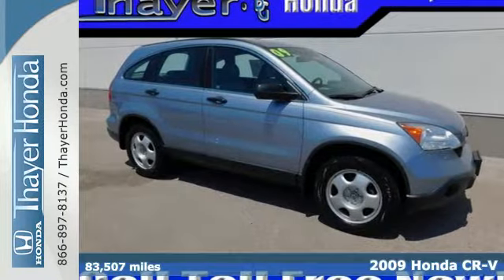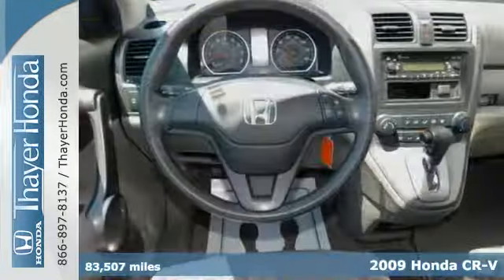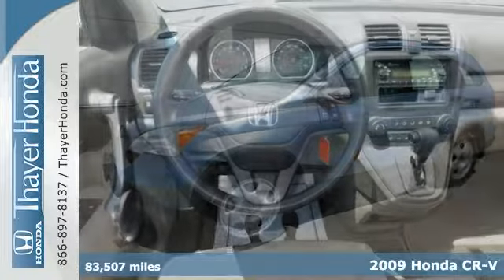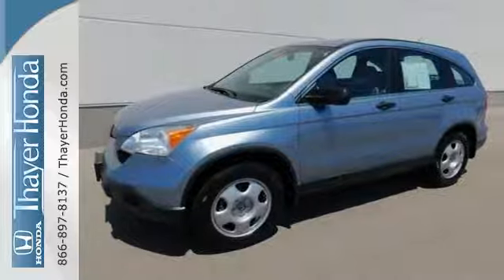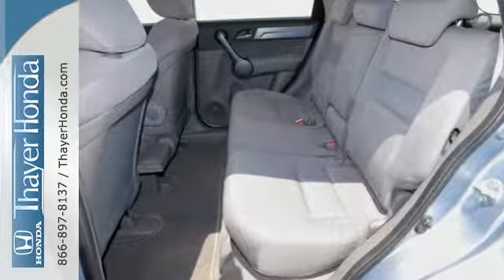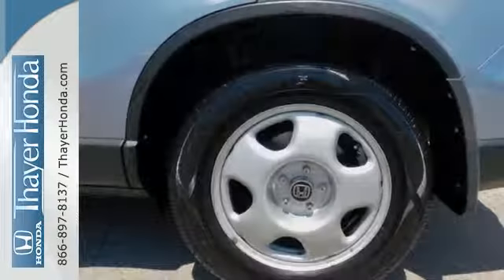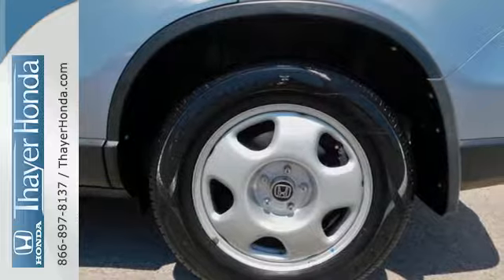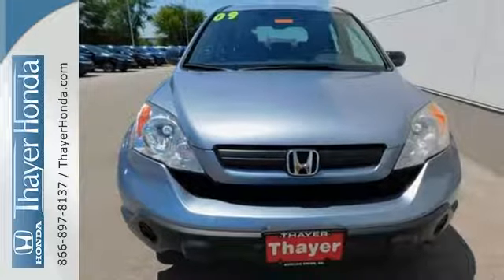Used 2009 Honda CR-V Bowling Green OH Perrysburg, OH 17360A - SOLD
Year: 2009
Make: Honda
Model: CR-V
Trim: LX
Engine: 2.4L I4 DOHC 16V i-VTEC
Transmission: 5-Speed Automatic
Color: Blue
Interior: Gray
Mileage: 83507
Stock #: 17360A
VIN: 5J6RE48329L009478
Local Trade, Non-Smoker, Clean Carfax - One Owner, and Only 15-20min south of the Toledo area!. CR-V LX, 4D Sport Utility, 2.4L I4 DOHC 16V i-VTEC, 5-Speed Automatic, and AWD. Think Thayer Honda for service, value and selection. If its about the price think Thayer Honda as well. Only a short drive from the Toledo or Findlay area. brbrBe the talk of the town when you roll down the street in this good-looking 2009 Honda CR-V. It has only been gently used and has low, low mileage. They don't come much fresher than this! Designated by Consumer Guide as a 2009 Compact Car Best Buy. This SUV is nicely equipped with features such as 2.4L I4 DOHC 16V i-VTEC, 4D Sport Utility, 5-Speed Automatic, AWD, Clean Carfax - One Owner, CR-V LX, Local Trade, Non-Smoker, and Only 15-20min south of the Toledo area!. brbrThink Thayer - for your One-Stop Shopping Experience!

Address:
1019 N Main St